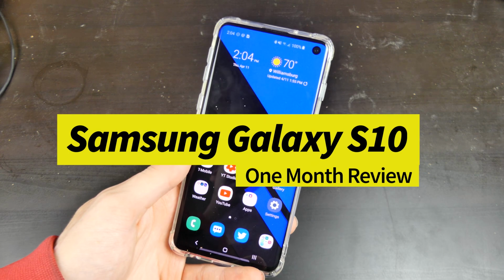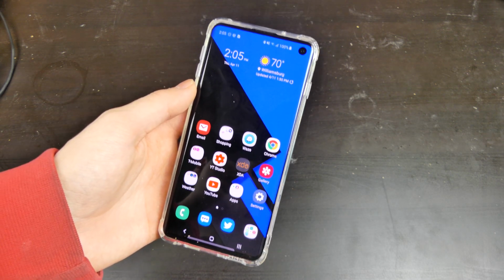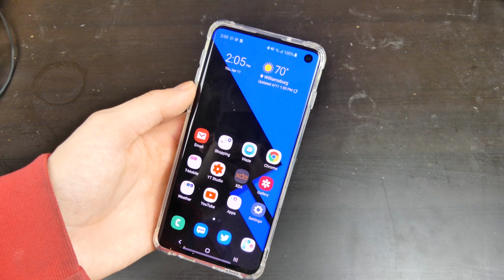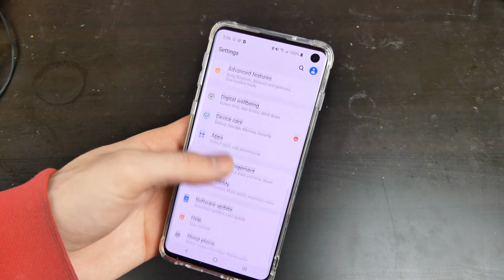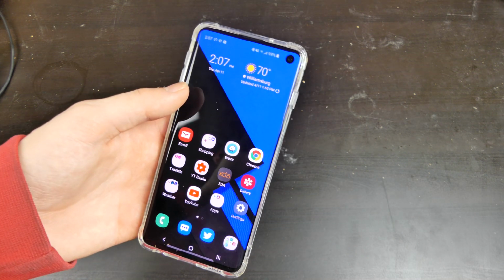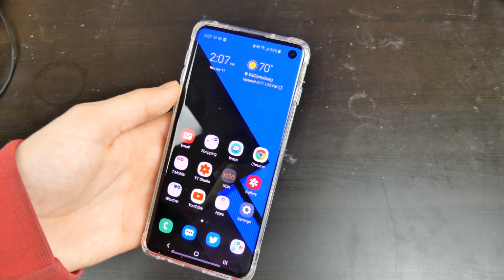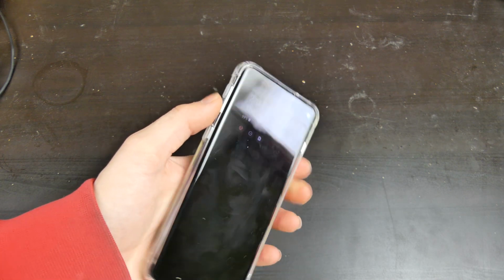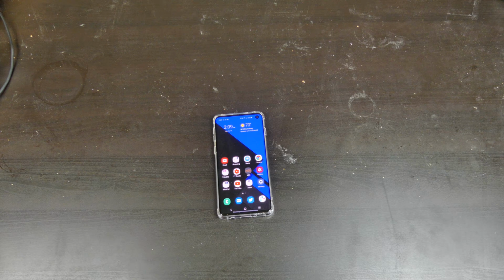Samsung Galaxy S10 One Month Review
Code: Techout Buy The Galaxy S10